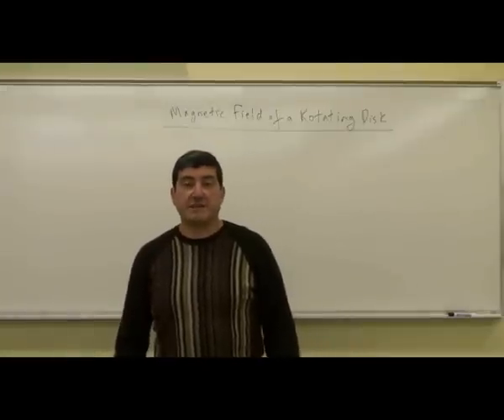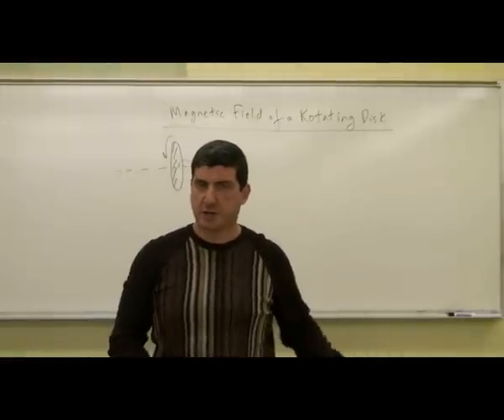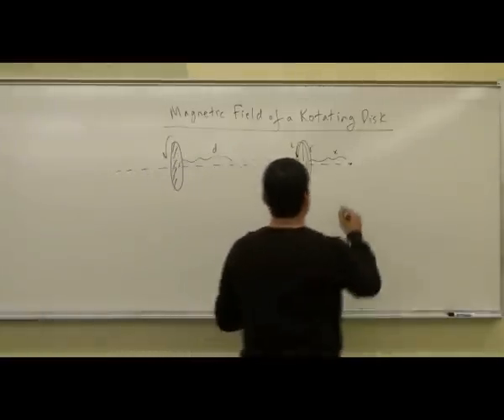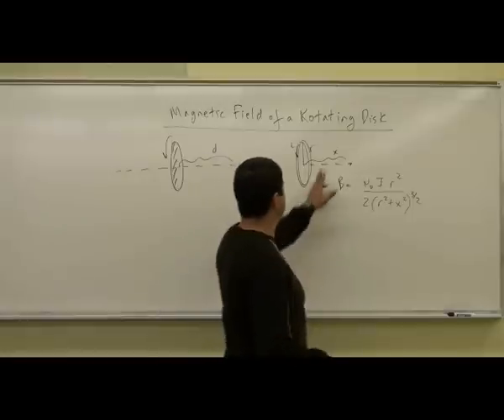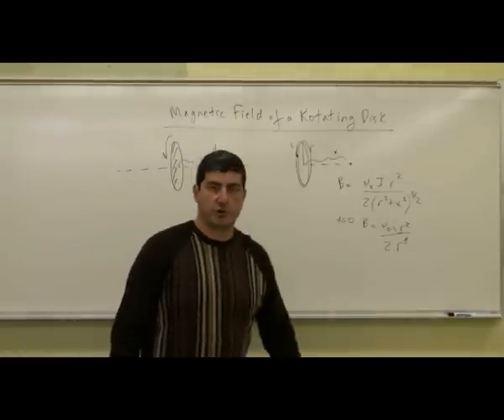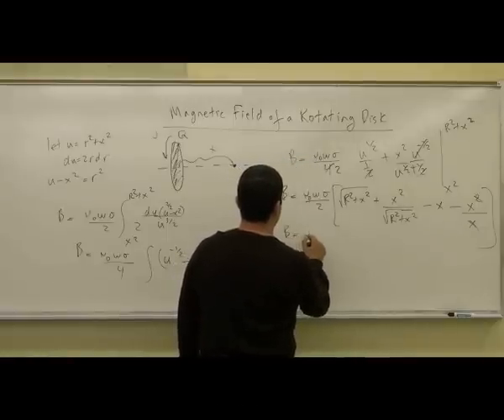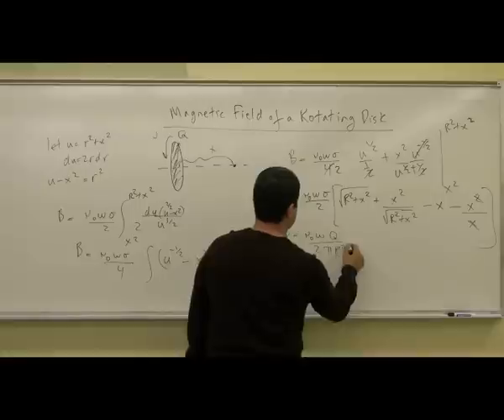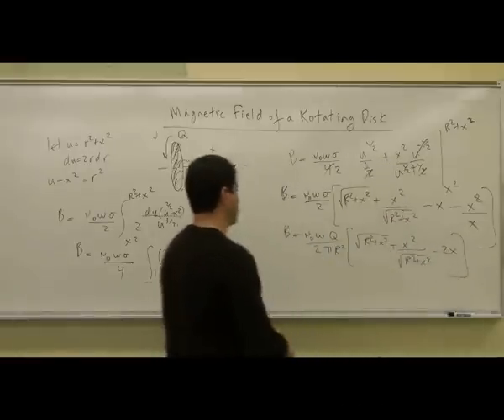Magnetic Field of Rotating Disk 1.avi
This video illustrates how to derive the equation of the magnetic field of a rotating disk and check what its behavior is near and far from the disk.